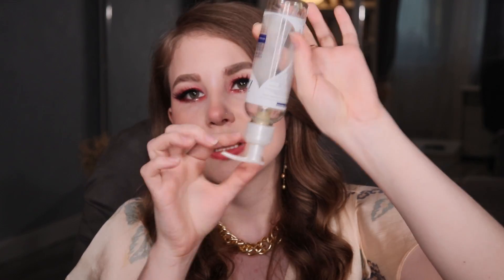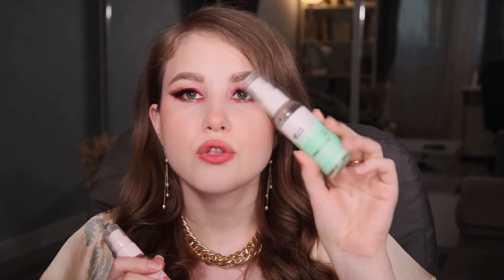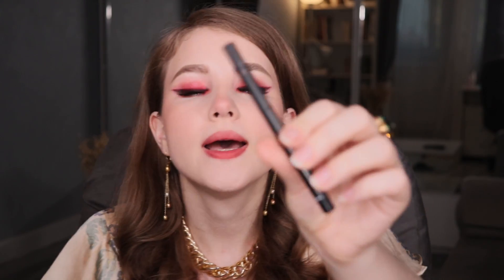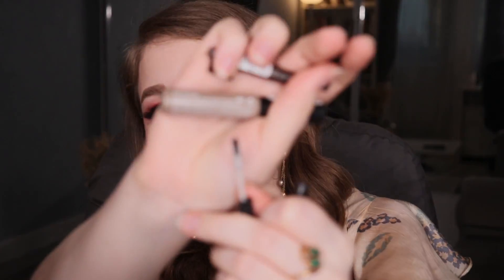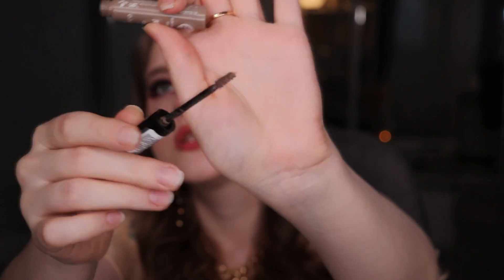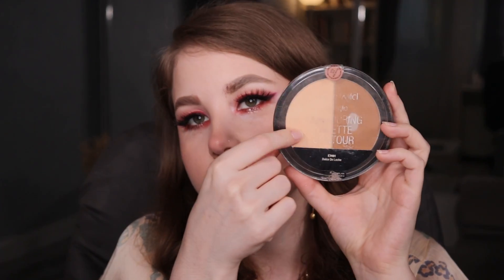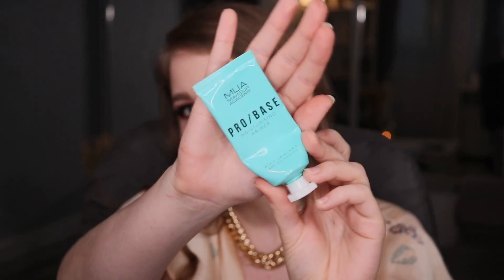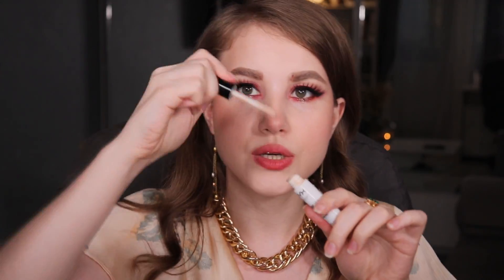Project Pan UPDATE | PART 2 | Latest Products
I`ve done some cleaning in my makeup kit and here is the result))